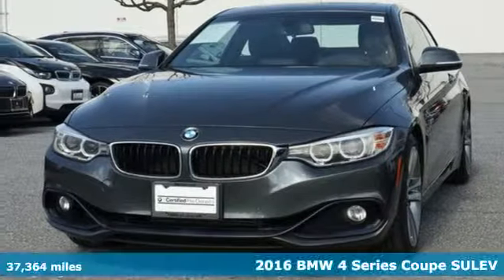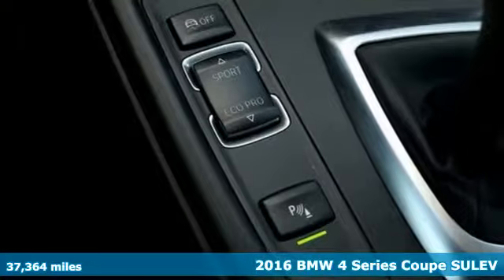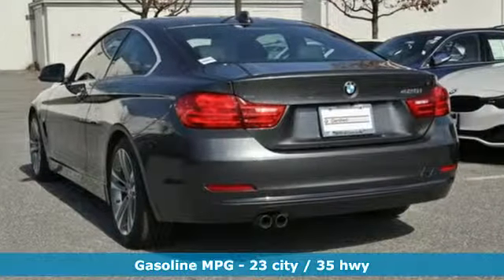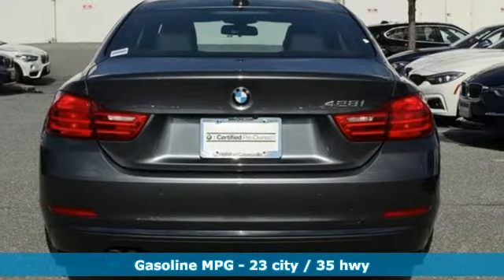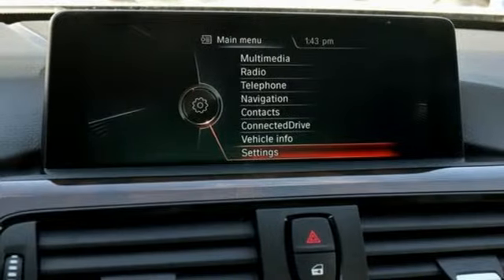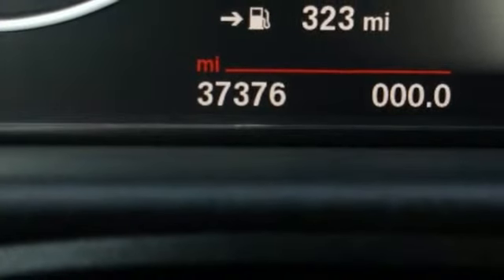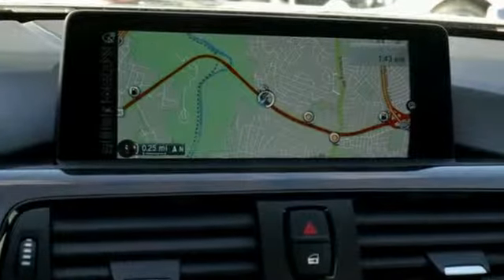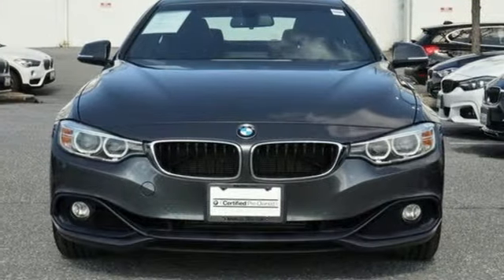Used 2016 BMW 4 Series Baltimore MD Woodlawn, MD 4P0421 - SOLD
Year: 2016
Make: BMW
Model: 4 Series
Trim: 428i
Engine: 2.0L 4-Cylinder DOHC 16V Turbocharged
Transmission: 8-Speed Automatic
Color: Gray
Interior: Black
Mileage: 37364
Stock #: 4P0421
VIN: WBA3N7C59GK225964
Harman Kardon surround sound, Advanced Real-Time Traffic Information, BMW Online & BMW Apps, Comfort Access Keyless Entry, Dakota Leather Upholstery, Driver Assistance Package, Instrument Cluster w/Extended Contents, Lumbar Support, Navigation System, Park Distance Control, Premium Package, Rear-View Camera, Remote Services, Satellite Radio.brbrRecent Arrival! Clean CARFAX. Certified. BMW Certified Pre-Owned Details:brbr * 1 year/Unlimited miles beginning after new car warranty expires.br * Transferable Warrantybr * Vehicle Historybr * Multipoint Point Inspectionbr * Roadside Assistancebr * Warranty Deductible: $0brbr23/35 City/Highway MPG 23/35 City/Highway MPGbrbr*Your additional costs are sales tax, tag and title fees for the state in which the vehicle will be registered, any dealer-installed options (if applicable) and a $299 dealer processing fee (not required by law). Prices are subject to change, and prior sales are excluded from these offers. While every reasonable effort is made to ensure the accuracy of this information, we are not responsible for any errors or omissions contained on these pages. Please verify any information in question with the dealer.brbrEvery Loaner Vehicle Internet Price includes current applicable manufacturer rebates and incentives, but certain conditions apply to some of these offers. Those offers and conditions may require financing through BMW Financial Services.

Address:
6700 Baltimore National Pike